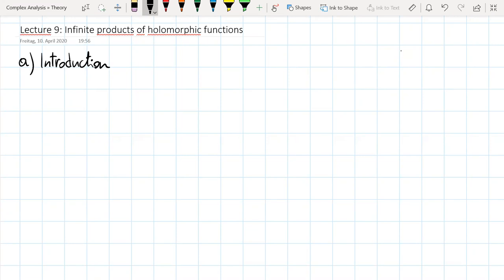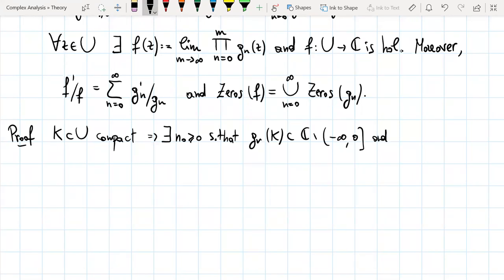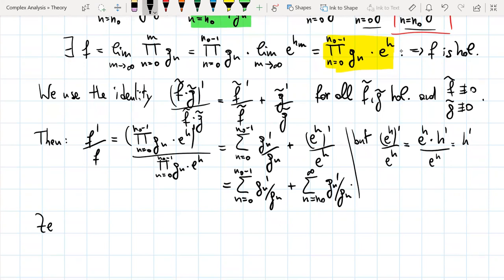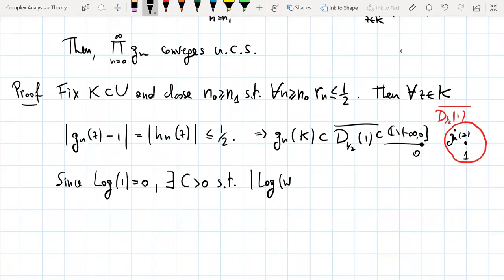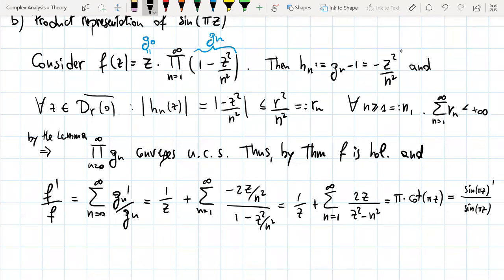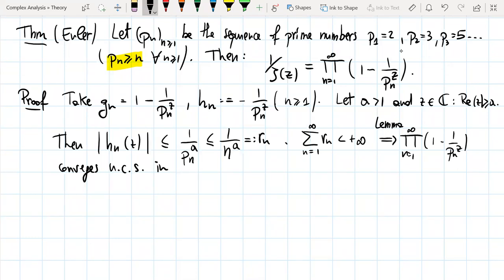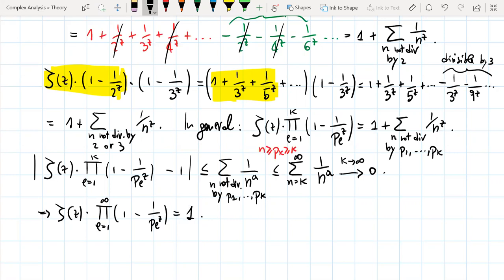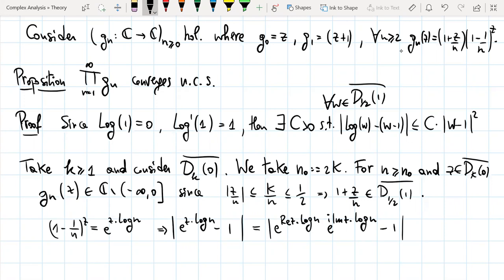Complex Analysis II course, Lecture 9 (part 1): Infinite Products of Holomorphic Functions